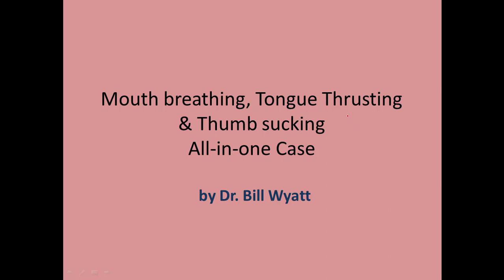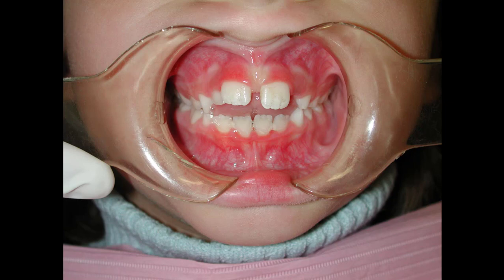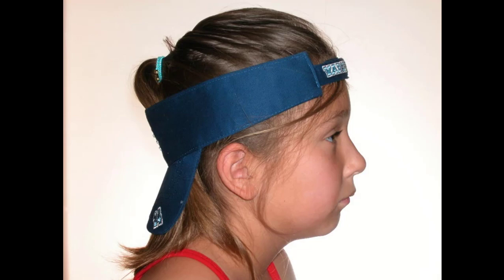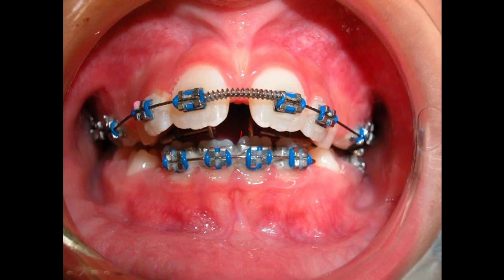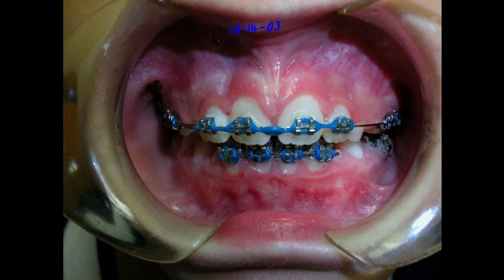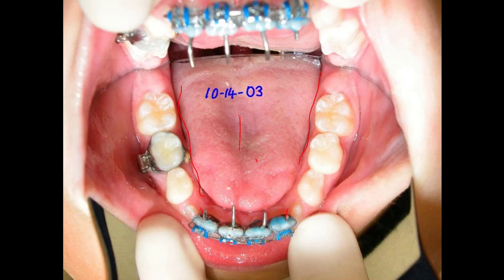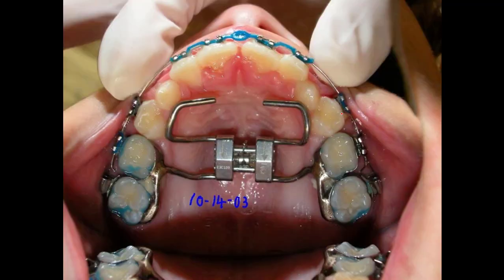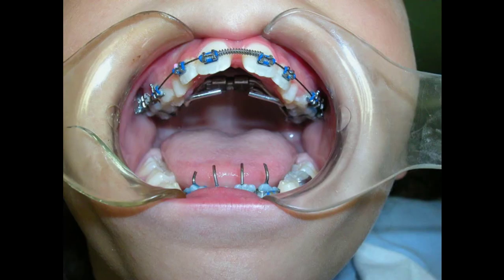3-in-1 case- Mouth Breathing, Tongue Thrusting & Thumb sucking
This young lady had the three problems that are quiet common, most people dont have all three, she did and it was messing up her appearance.
I won her over to my side and I think that was necessary to stop the thumb sucking. If somebody really wants to suck their thumb, its very difficult to stop them.
I think she cooperated just to look better, so I feel like its good to talk to these young people before you start anything and tell them that you can help them, but they will have to do a lot of it themselves. I have always tried to get the patient on my side and this usually works.
In other words, you cant go very far without cooperation from the patient.